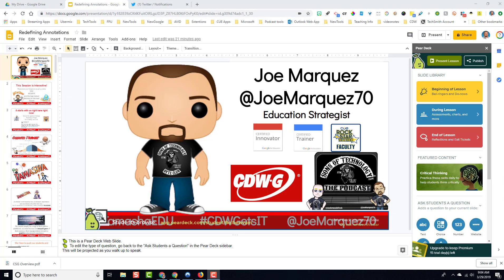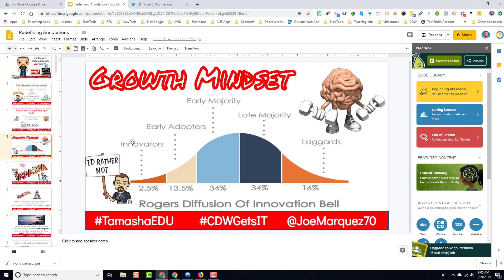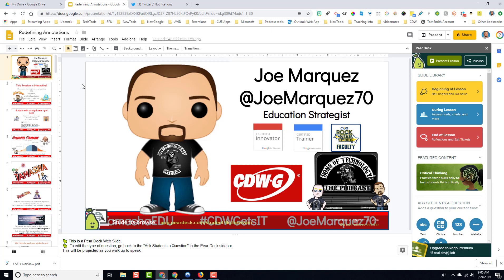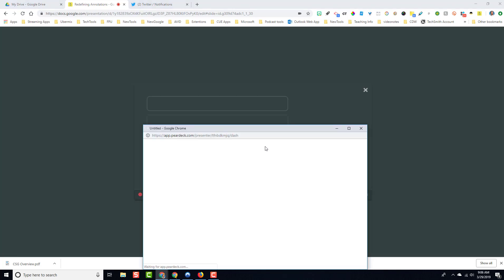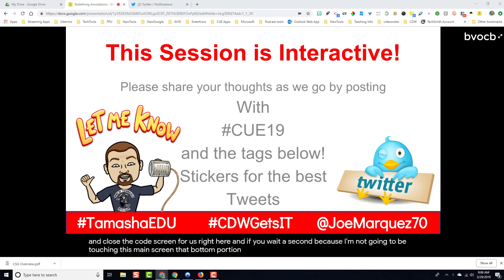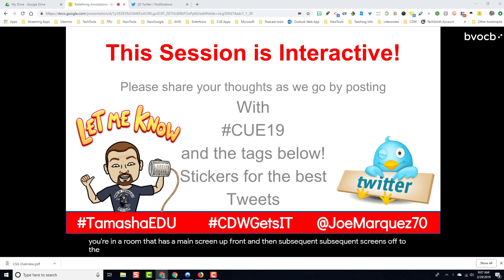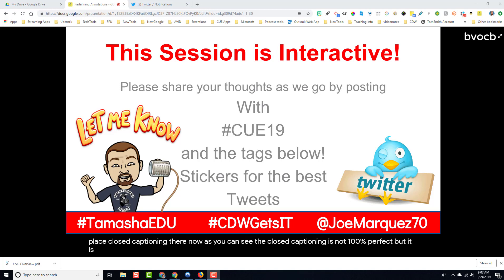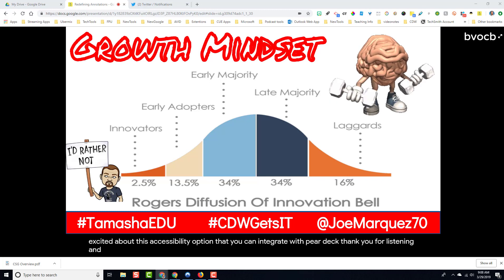PowerUp Peardeck with Closed Captioning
Yes you CAN use the Google Slides Closed Captioning Service in your Peardeck presentations... as long as you click the option right away.
YOU MUST HAVE THE PEARDECK POWER-UP CHROME EXTENSION ENABLED IN ORDER FOR THIS HACK TO WORK.